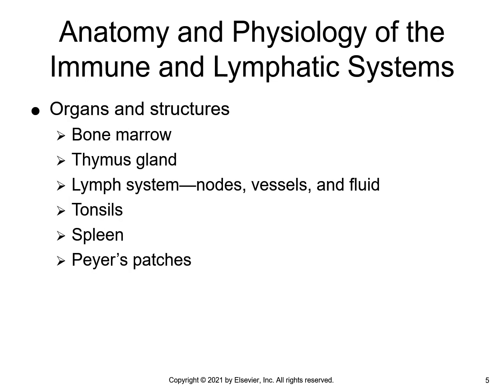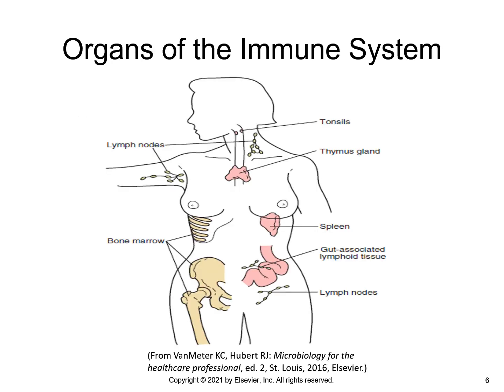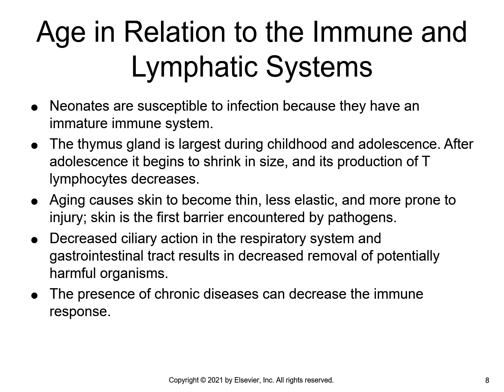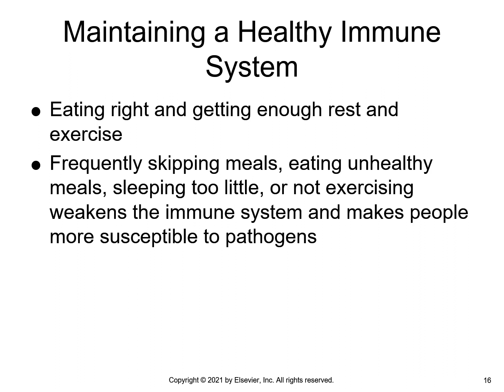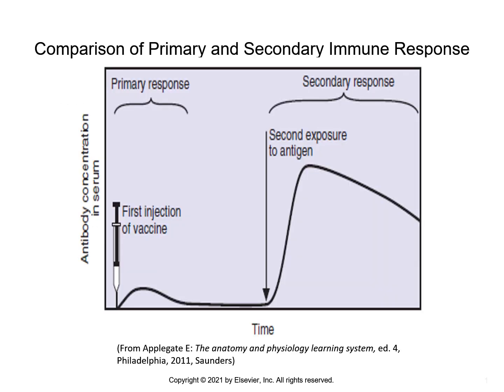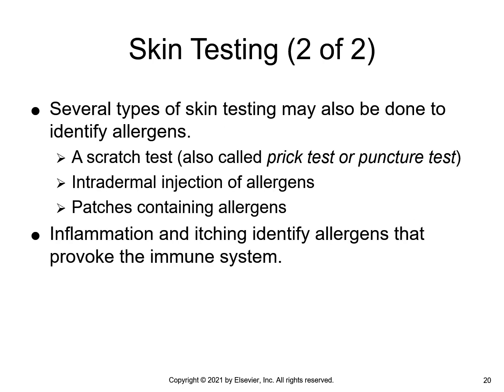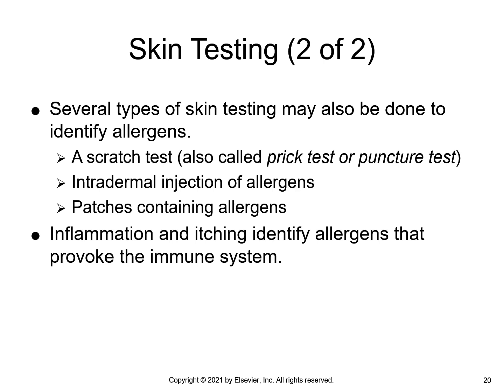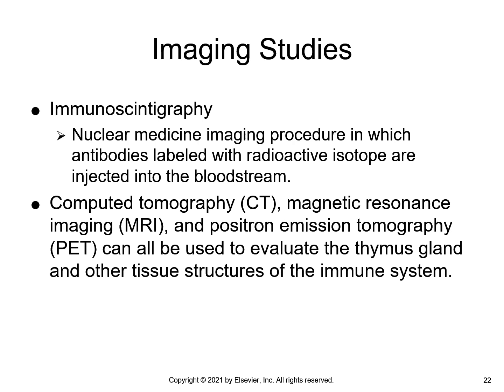NUR120 Chapter 10 The Immune and Lymphatic System